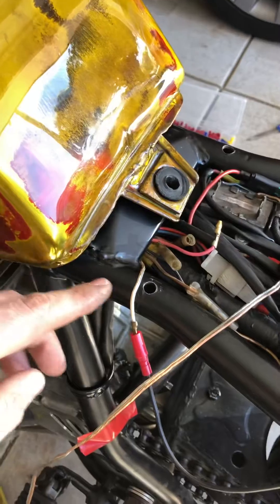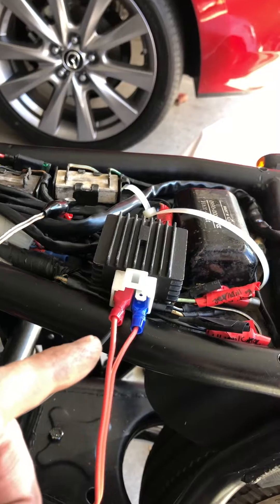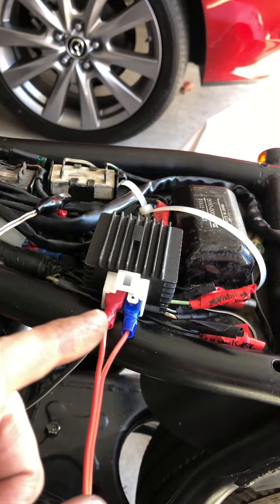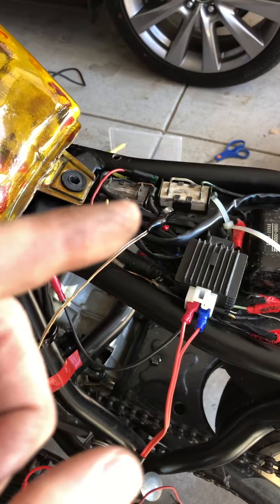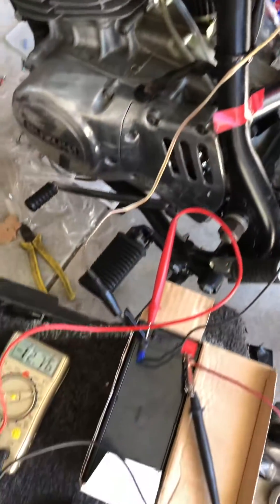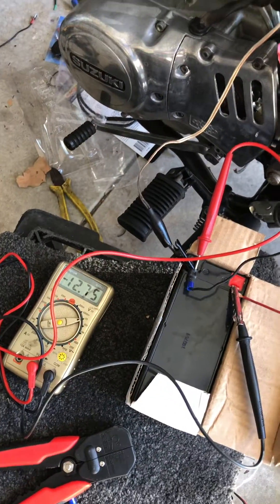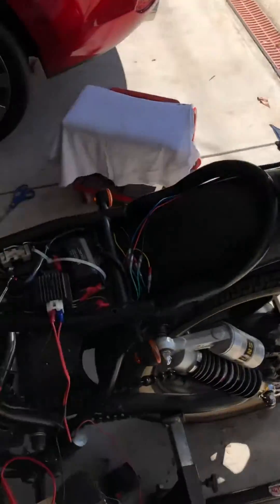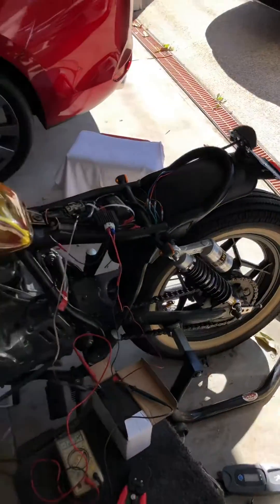How to convert a Motorcycle from 6V to 12V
Wiring setup to convert an 82 Suzuki GN400 from 6V to 12V.

Note I pointed at the wrong terminals on battery and have the multimeter plugged in back to front (doh).

I’m using the stock magneto setup running into a 4 pin 12V GY6 regulator/rectifier. These reg/recs are common on 125cc pit bikes and other Chinese spec engines.

This is the reg/rec model I used from eBay

Charges at over 13V with no lights on.

No rewiring of stator required as the GN400 runs separate lighting circuit to that of the ignition, although this would give a higher output if rewound. I've managed to run LED lights so draw is low.

Also using this universal wiring loom kit from eBay to re-wire all the lighting to 12V:

As it doesn't need a lot of draw (no starter motor and Im running only LED lights and a horn) I used one of these small 12V 2.3Ah batteries located under the swingarm in a simple bracket